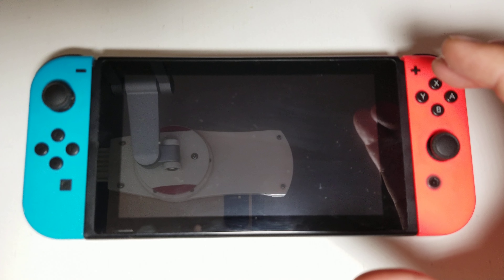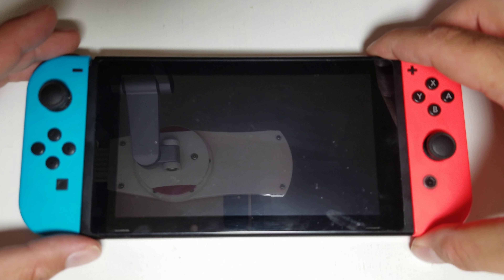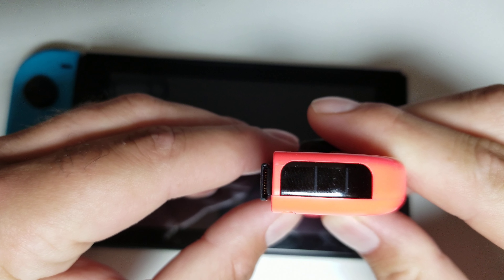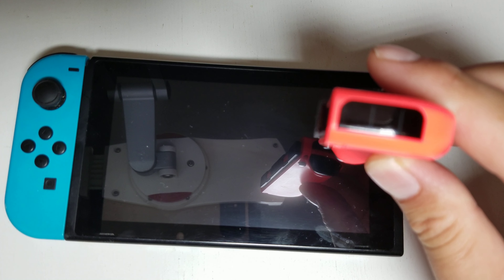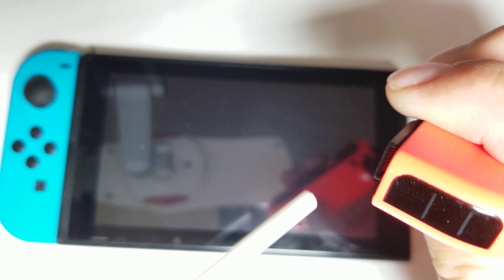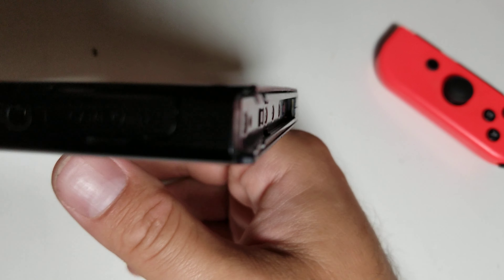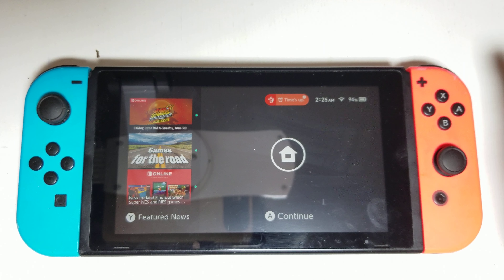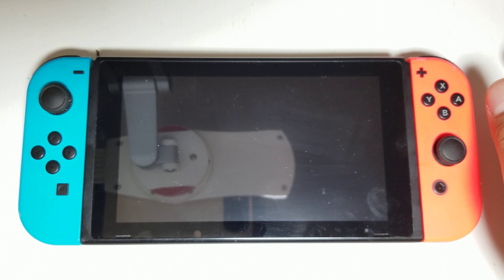How I Repaired My Nintendo Switch's (v2) Joycon Not Working When Attached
This is how I repaired my own Nintendo Switch v2 whose right Joycon would charge and would work wirelessly, but would stop working when physically attached in portable mode.

I tried to use various software solutions found on other YouTube videos without success.

After some investigation, I figured out this was a corrosion problem that requires a hardware fix.

I needed:
*Cotton tipped swab
*Isopropyl alcohol
*Can of compressed air with extender straw

I don't see a reason that this wouldn't also work for the Left Joycon.

To film this, I used my Samsung Galaxy Note 8 (US, unlocked).